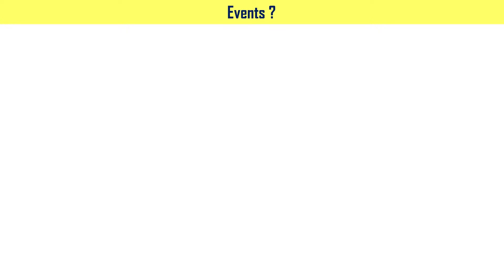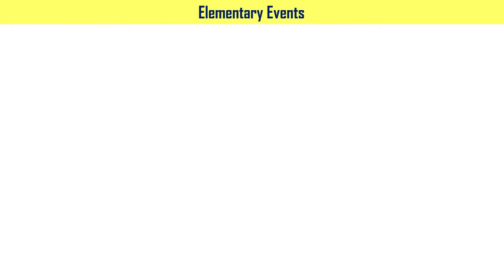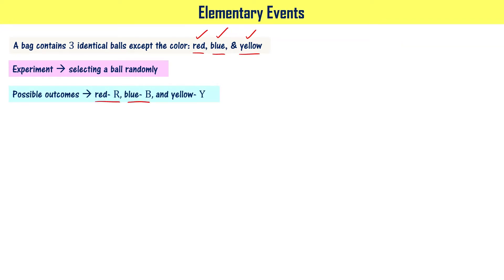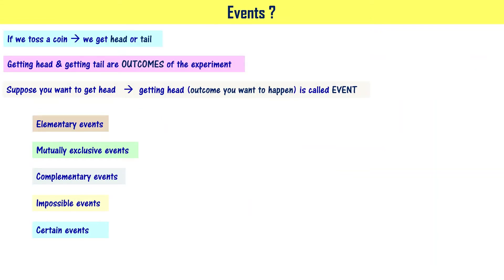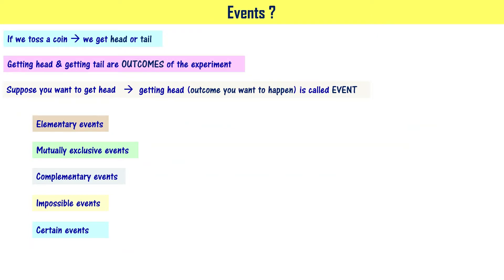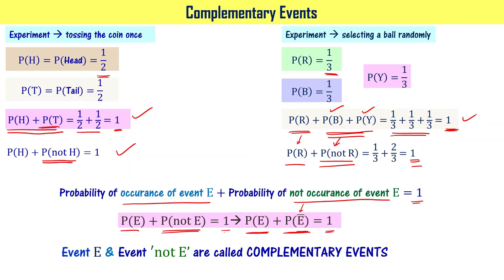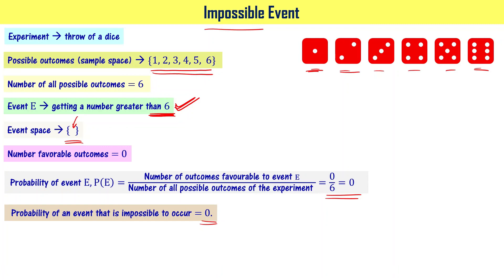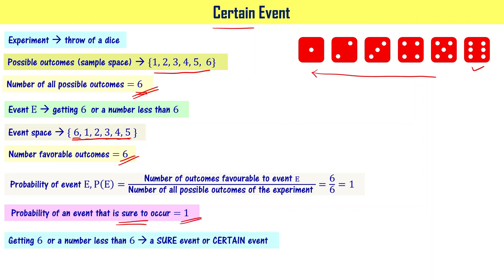Class 10 Probability AP TS | Elementary, Complementary, Mutually Exclusive, Impossible & Sure Events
Class 10 maths chapter 13 probability AP TS state syllabus. In this video, we explain concept of probability in telugu. Class 10 mathematics AP TS syllabus is explained in telugu language to make it understand easily. Probability for class 10 maths AP TS syllabus in telugu.

What are elementary events?
What are mutually exclusive events?
What are complementary events?
What are impossible events?
What are certain events?